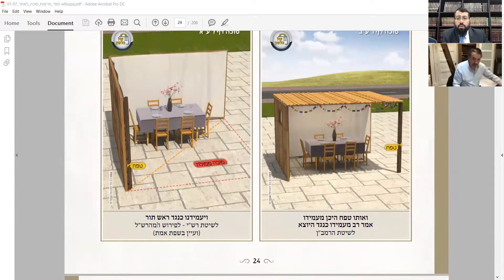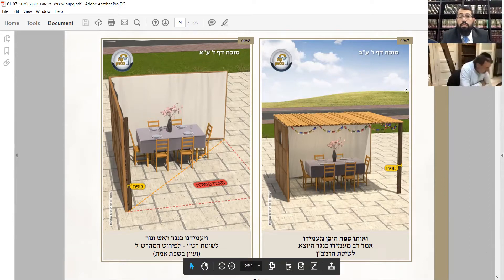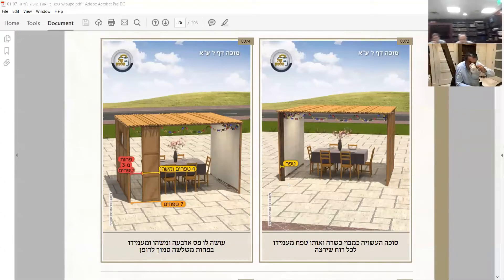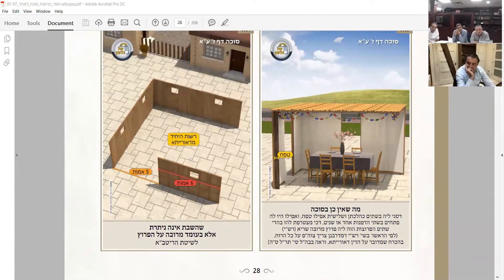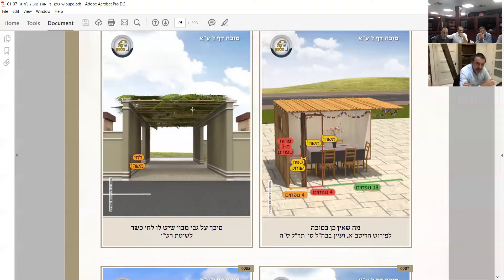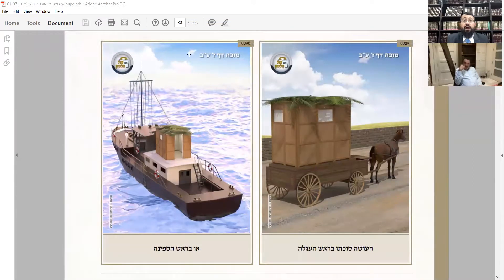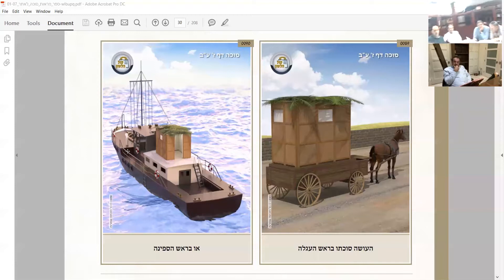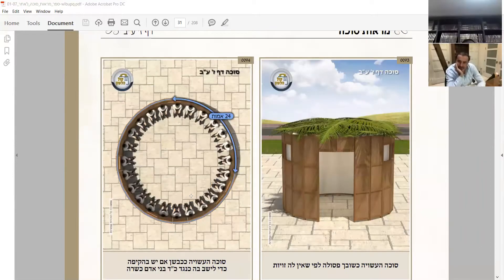Masechet Succah Daf Yomi Daf 7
Daf Yomi Masechet Succah Daf 7
Maseches Masechta Succah Daf 7 Daf Yomi